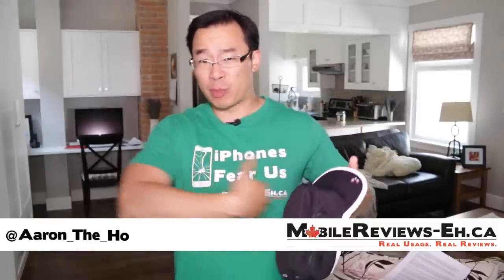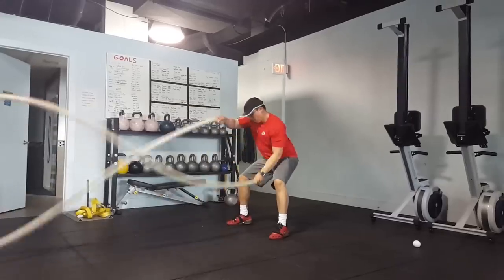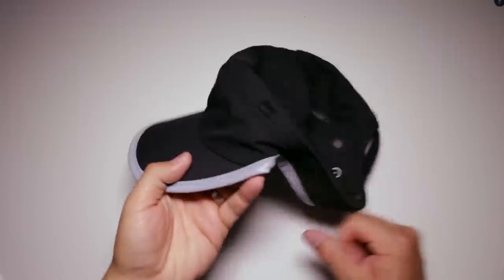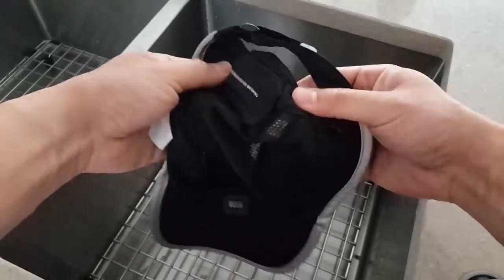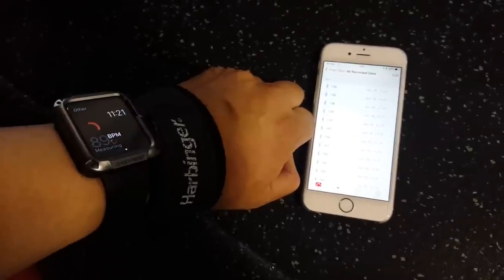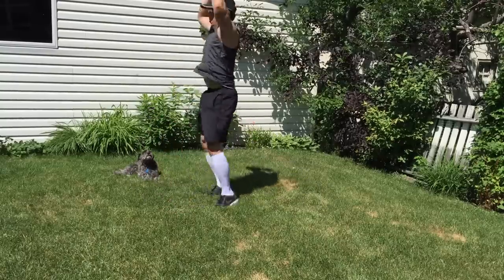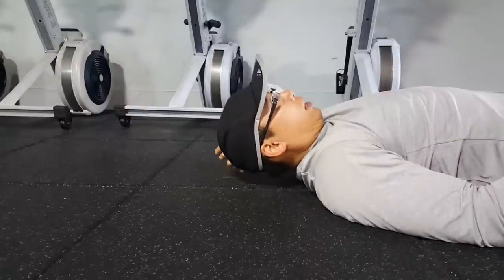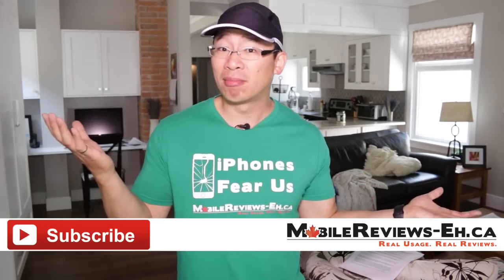LifeBeam Hat Review - Ditch that chest strap!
Need a better way to track your heart rate but can't stand the chest strap? Or wrist devices?

Based on my time with this accessory, I am giving it a score of 4.2 Eh’s out of 5. If you rather track all your fitness using something on your wrist, check out our smartwatch reviews and comparisons on our website.

In term of the design of the hat, it does a pretty good job of keeping your head cool. I usually get annoyed with sweat on my face during a workout but this dri-fit hat does a good job of keeping my head dry and cool. The cap portion isn’t very rigid so if you’re a semi-casual cyclist, you can easily get away with using the hat under your bike helmet but if you’re really into cycling, you should probably check out the bike helmet version.

The cap is theoretically a one-size fits all but apparently the size of my big head reaches the limit of the one-size fits all. As you can see, the velcro strap on this hat is at the very limit  and if you need something to compare it to, I wear a 7.5 inch hat New Era hat so anything larger, the LifeBeam hat may not work for you.

Cleaning the hat is simple but you just have to remember to remove the battery pack. Don’t throw this into the washer or do anything that LifeBeam says not to do in the instruction manual.

In terms of the actual sensors, there are two which are the step counter/cadence and the heart rate sensor. The heart rate sensor can be found on the front of the hat and unlike the heart rate sensors found on smartwatches, LifeBeam’s sensor doesn’t spew out a green light show when its on. The only way to tell that the hat is going is through the status light on electronic unit.

As a side note, that technology in this hat, is the same tech used in fighter jet helmets which is pretty neat and is also going to be used in the next generation of Samsung Fit products.

In terms of compatibility, the LifeBeam Hat can connect to your favourite fitness apps via Bluetooth 4.0 ad ANT+. I’ve personally connected the LifeBeam hat to Polar Beat, Wahoo fitness, Endomondo and MapMyRun on both iOS and Android as well as the Apple Health App.

In terms of actual 3rd party hardware, there over 200 devices that this hat will connect to so there’s a good chance that whatever tech your lugging around while getting your sweat on is going to work.

In terms of overall practicality, this isn’t something you would wear everyday unless you’re doing fitness stuff everyday. There is only a 17 hour battery life so you’re not going to get 24 hour heart rate monitoring which is something a Fitbit Surge or Charge HR will provide but in reality, who really needs 24 hour heart rate monitoring?

LifeBeam does include a quality carrying case so you can easily bring it with you if you are travelling. It’s a bit bulky in my opinion but that’s just me. I just like to have everything packed incredibly tightly when I travel.

Now at the beginning of the video, I mentioned there were a couple of instances where this hat doesn’t fair well. I wouldn’t recommend the hat if all you do is lift iron and to a certain extent, certain exercises for Cross Fit. The visor portion gets in the way of your shoulder presses, you lose a little bit while doing pushups on the floor and the location of the battery pack doesn’t work well as it gets in the way of lying down on a bench. You can adjust the hat to make it work but you’ll still be able to feel the battery pack.

But if you’re focusing on activities where endurance is a focus, then this hat will work well for you and is definitely a better alternative than a chest strap.